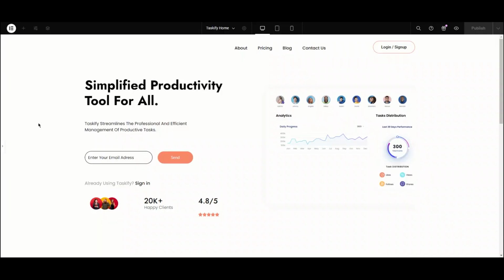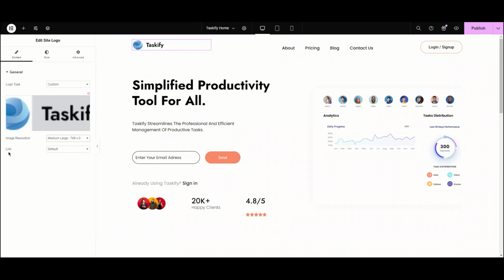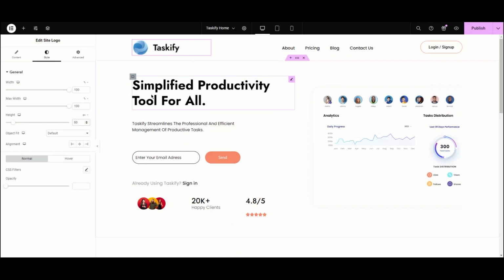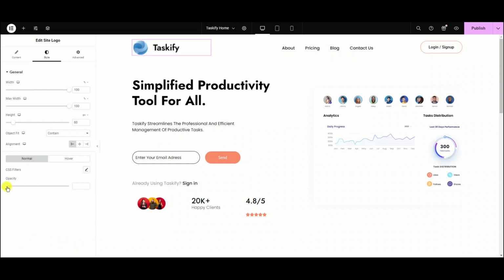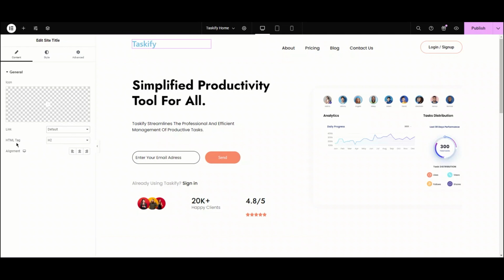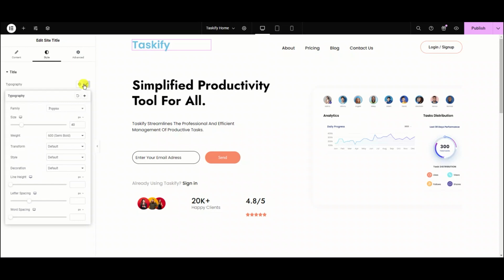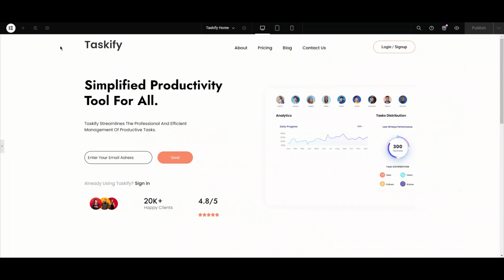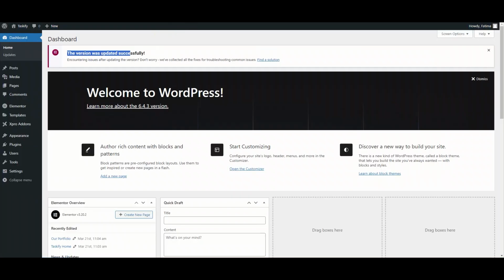How to change Site Logo, Title, and Tagline in Elementor | Tutorial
In this video, you can learn how to add or change the site logo, title, and tagline on your Elementor websites.

Site Title:
- Display your site title dynamically and customize it using this FREE XPRO Site Title widget
- Add Icons and custom SVGs and easily adjust their position and alignment

Site Logo:
- Dynamically display the site logo as you like and add hover effects & custom CSS to personalize user experience.
- Can adjust the size of your logo and add hover effects and Custom CSS filters

Tagline:
- Also, learn how to add a tagline on your website along with the site logo and title. The tagline is the main topic or purpose the site wants to tell you about right away.

Learn how to change the WordPress Site logo and title in Elementor with our Step-by-step Documentation: